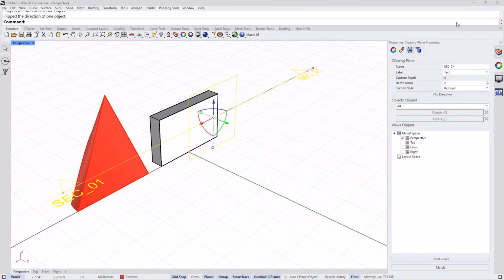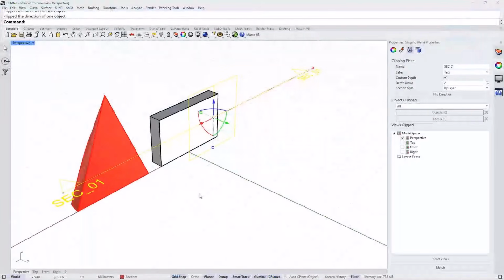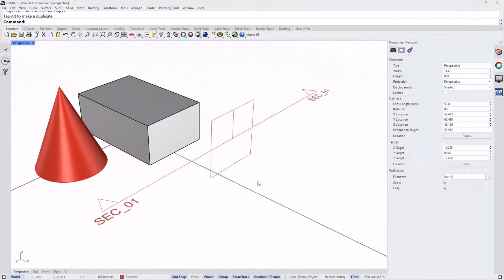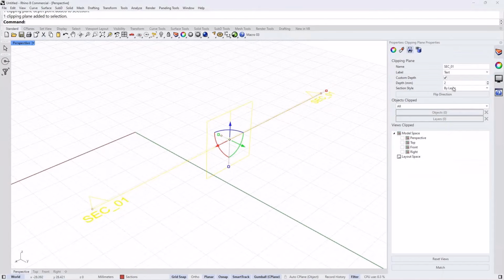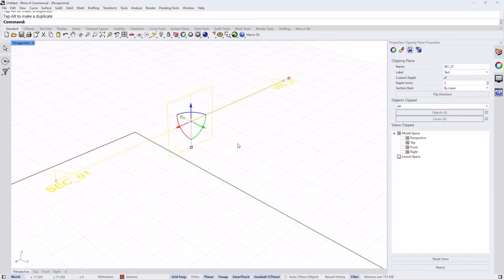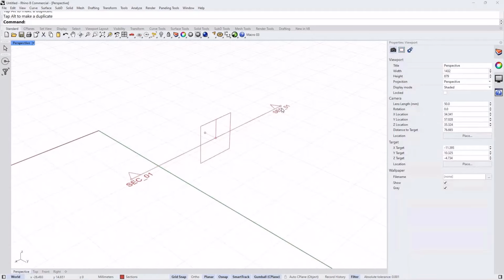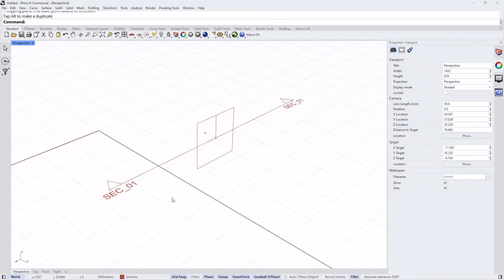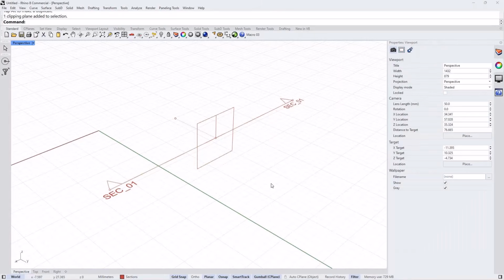03 Clipping Plane Widget in Rhino 8